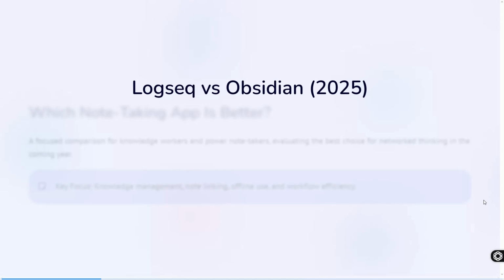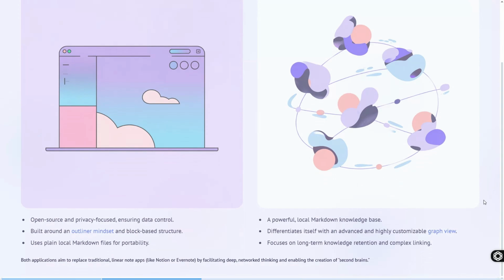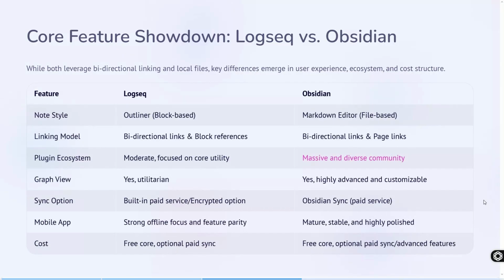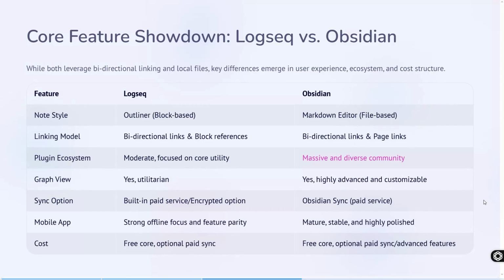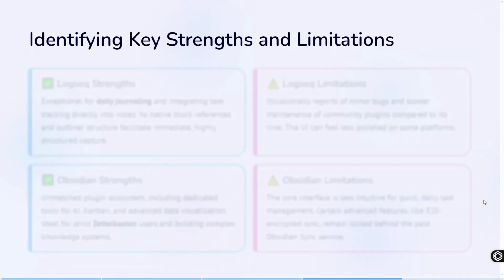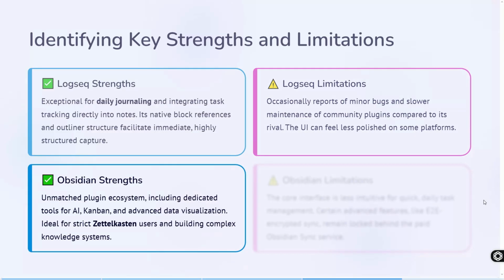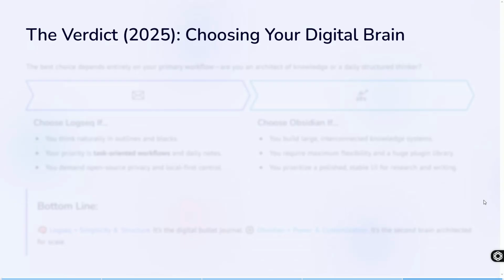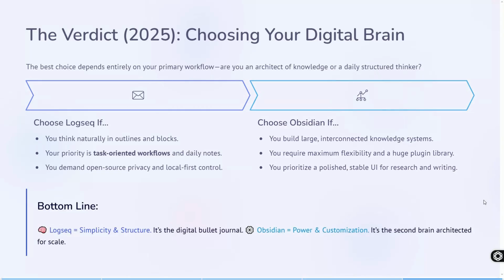How To Logseq vs Obsidian | Which Note‑Taking App Is Better (2026)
How To Logseq vs Obsidian | Which Note‑Taking App Is Better (2025)

In this video, I’ll compare two powerful note‑taking tools — Logseq and Obsidian — exploring their key features, strengths, and weaknesses so you can choose the one that fits your workflow best in 2025.

Follow along to understand which app suits your note‑taking style, whether you’re journaling, research‑writing, project planning or building a personal knowledge base.